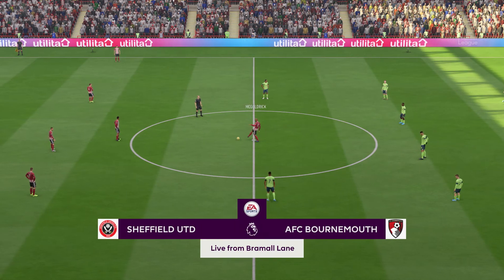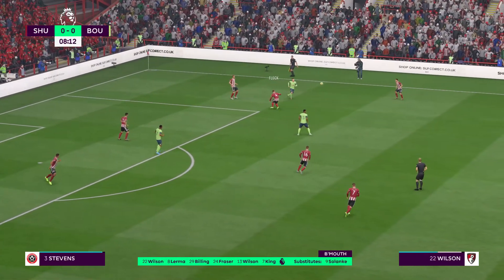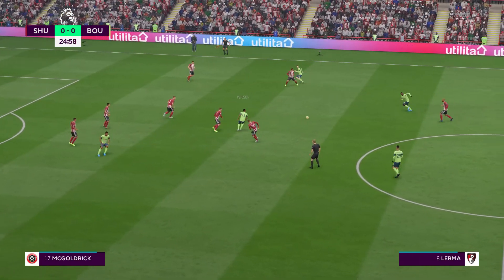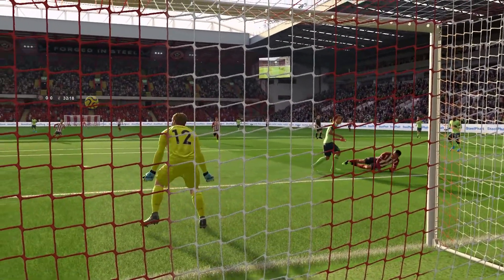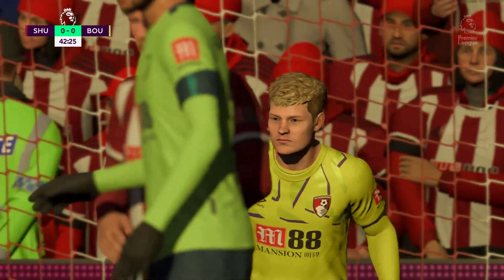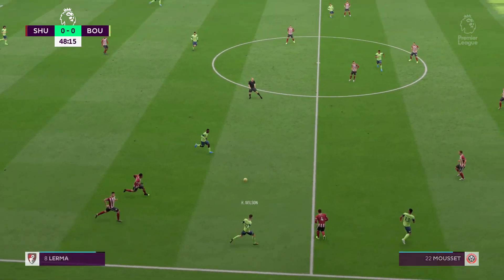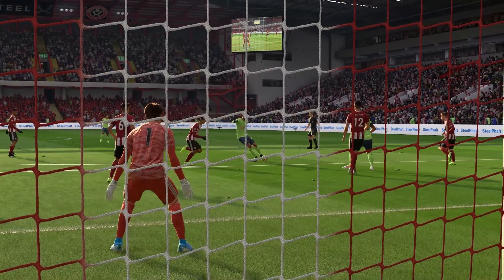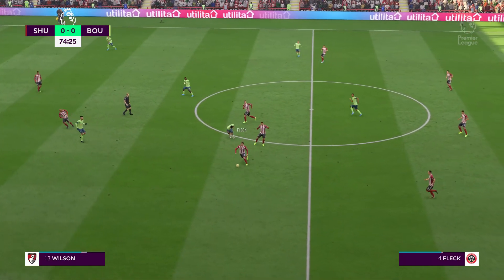Sheffield vs Bournemouth Premier League - 2019/20 Matchday 26 Score Prediction FIFA20 Gameplay